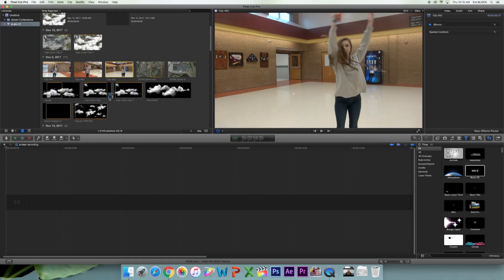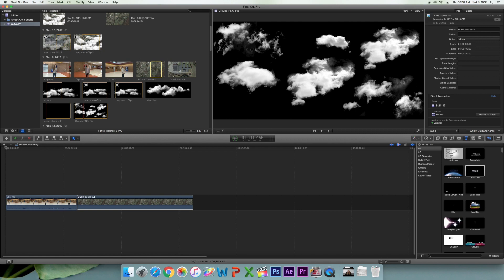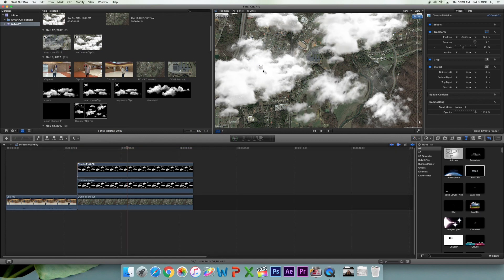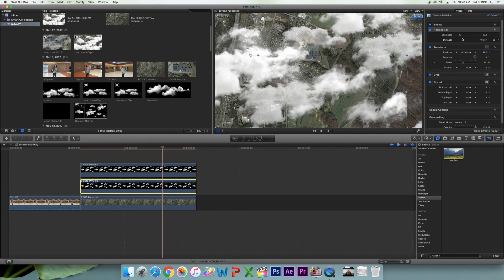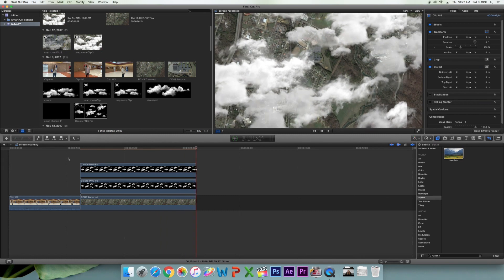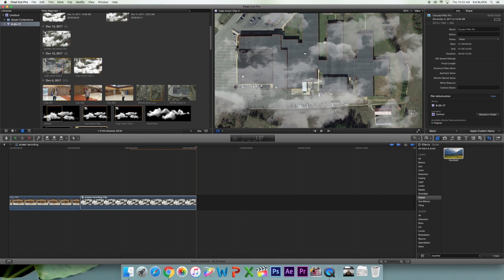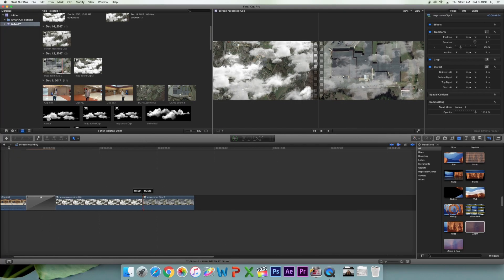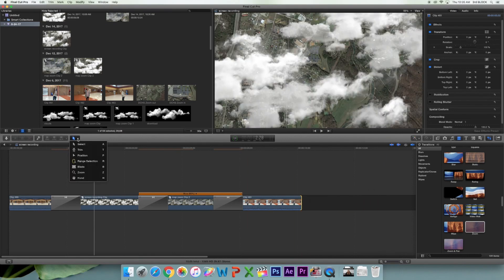Map Zoom Tutorial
Kara Steele, Hannah Williams, and Heather Moore